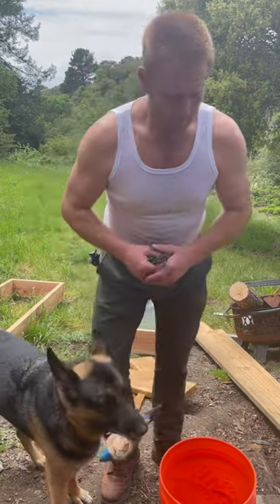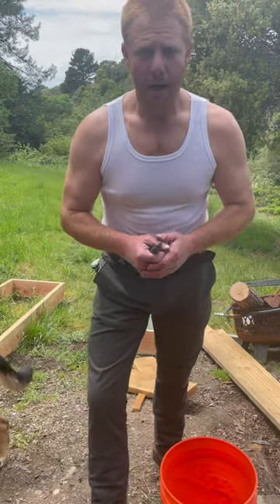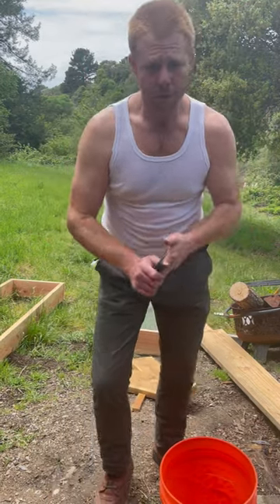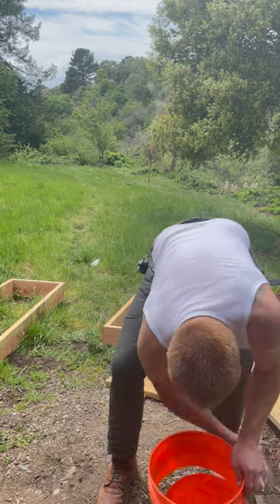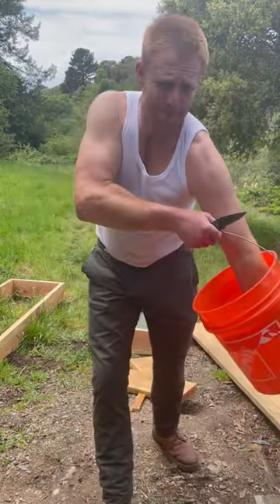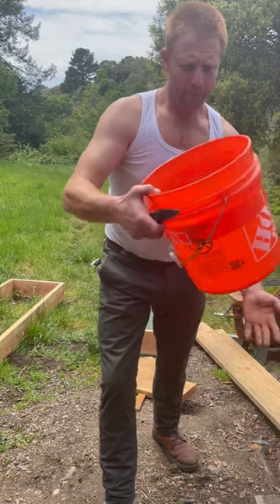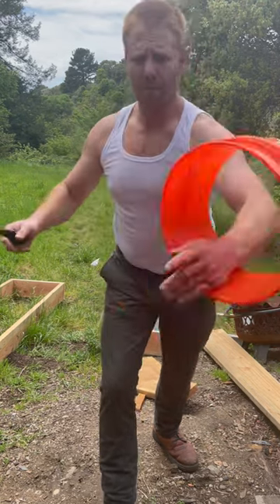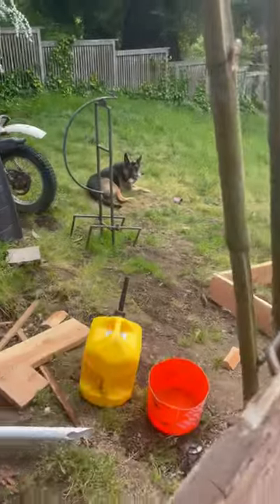Amazing 5 gal bucket hack will make you $300 per hour